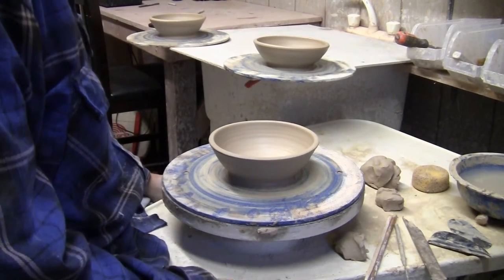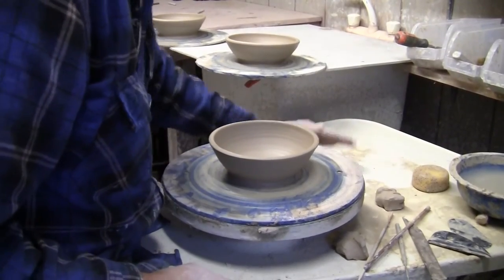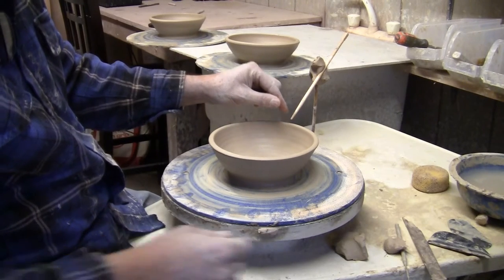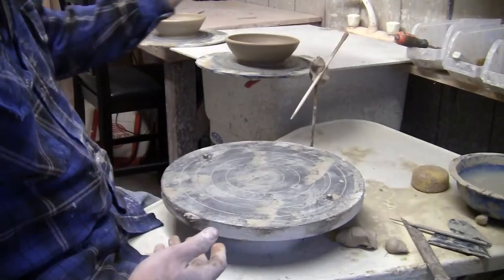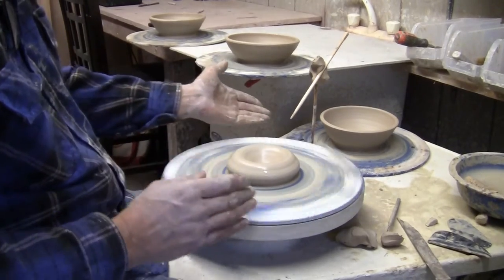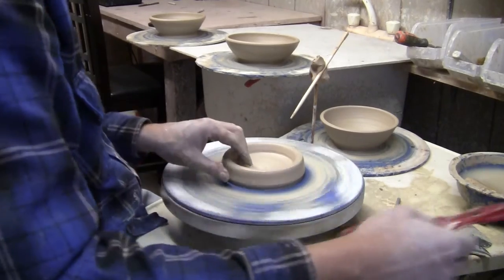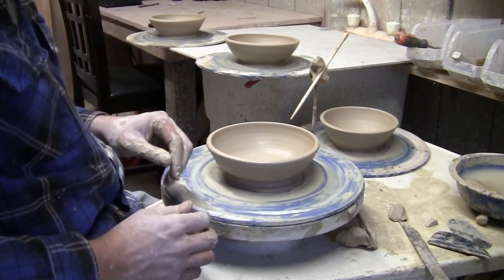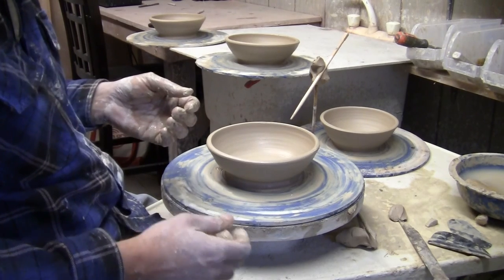Repeat Throwing Bowls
San Jose potter David Johanson demonstrates how to repeatedly throw small salad or soup bowls that are the same size using a marking gauge.